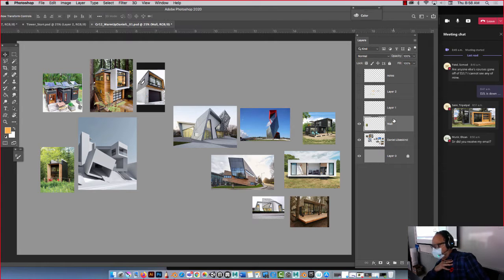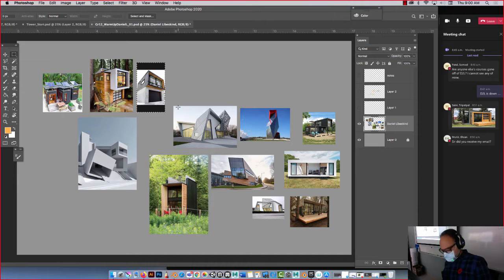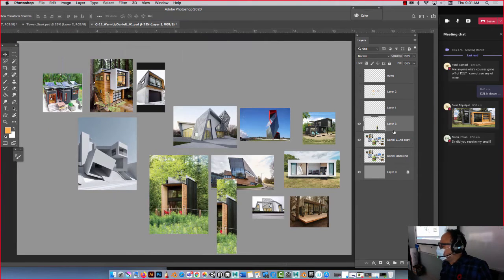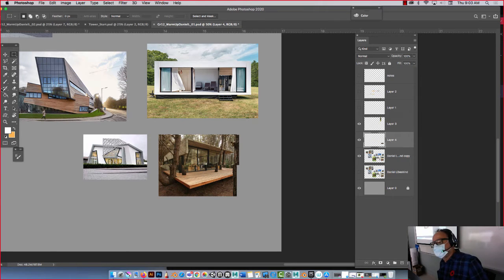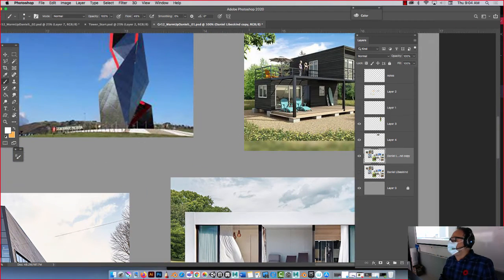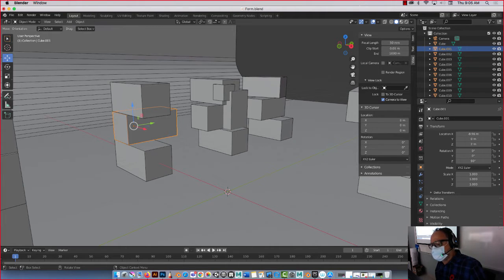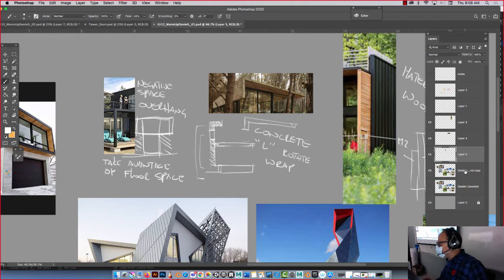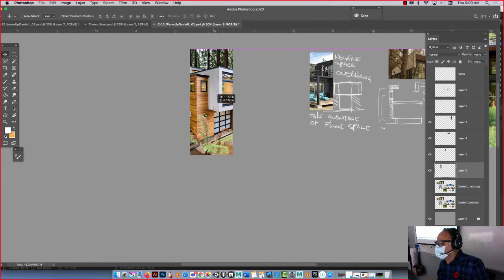References Analyses & Notes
I am demonstrating a process of studying our references and creating points of inspiration and interest to ultimately include in a later stage of our design process.